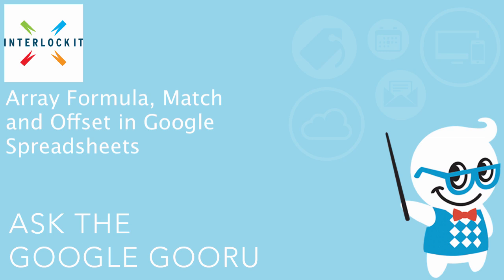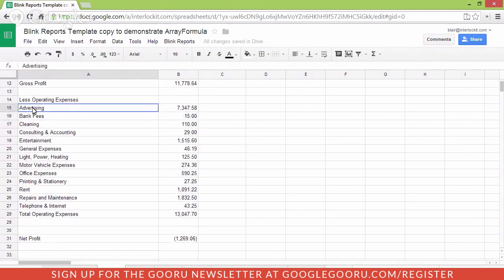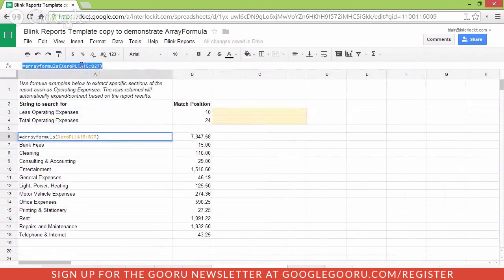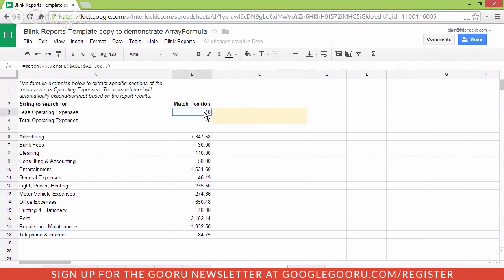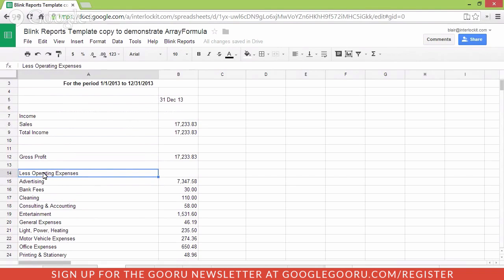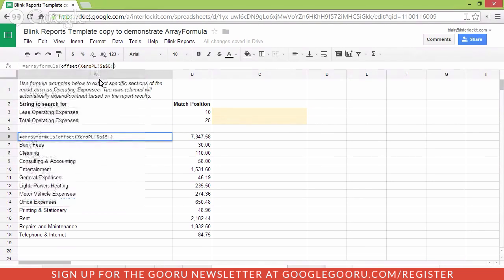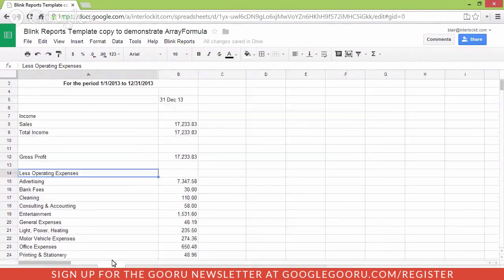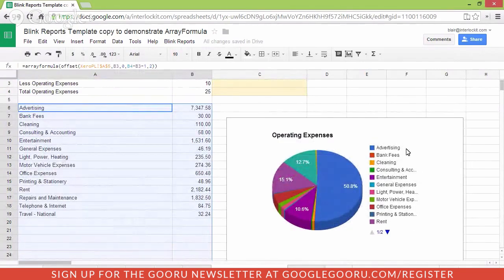Array Formula, Match and Offset in Google Spreadsheets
The arrayformula in Google Spreadsheets has a number of great different use cases. This video pairs the arrayformula with Match and Offset to pull in a constantly updating range of data in one sheet to create a chart in another sheet.

The advantage of using the arrayformula in conjunction with Match and Offset allows you to constantly add rows to your selected range, so you never have to worry about updating the formula. This would work great, for example, if you were pulling from the responses from a Google Form and wanted to consolidate them into a chart.

To watch the updated video and read the full article on the BetterCloud Monitor,